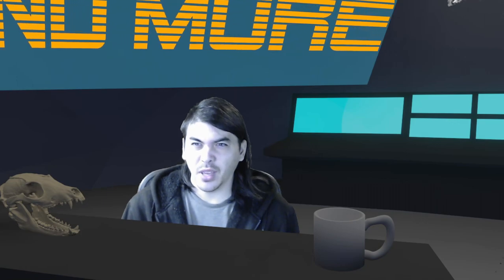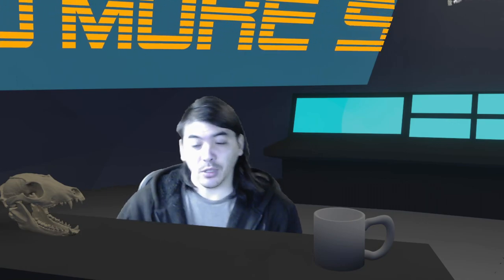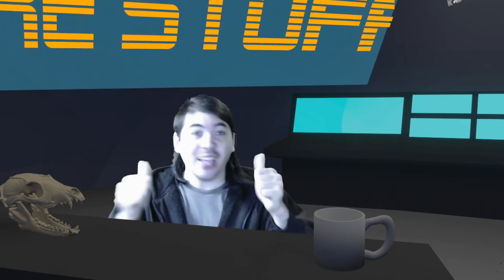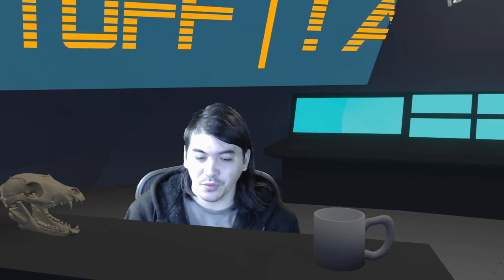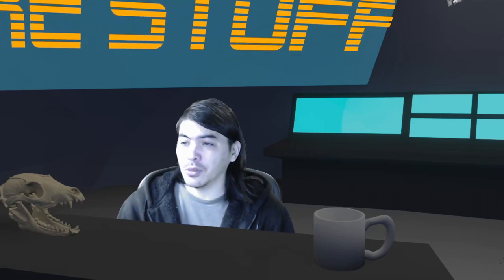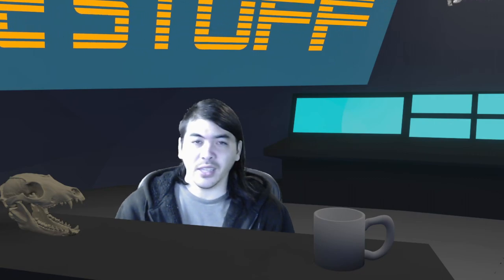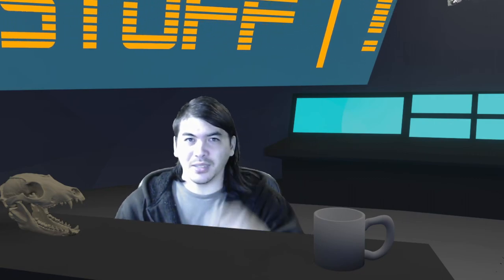Recap 1-1 | New Year | Progress Bar SET!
NEW YEAR! WOO! Now we have something to compare progress to!
-Hit the GO LIVE button twice
-lots of ZZZZ
-Vomit colors and images onto the thumbnail

Now do better!

For more Blender, Unity, UE5 and 3D Printing: @TylerTashima6465
For more games andd sillies: @WildeRueYonder835